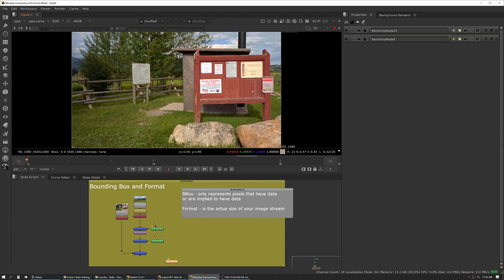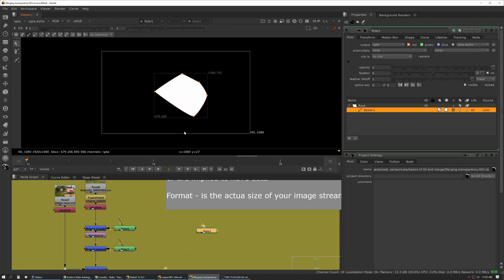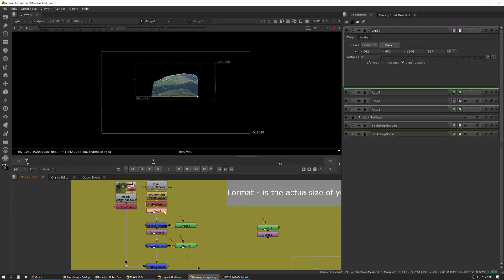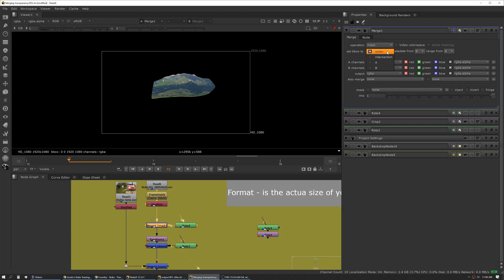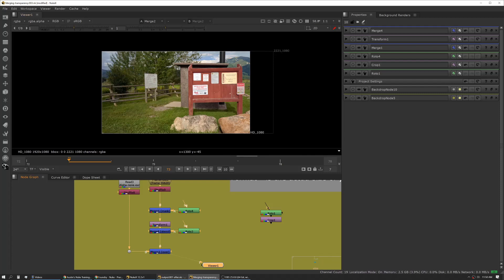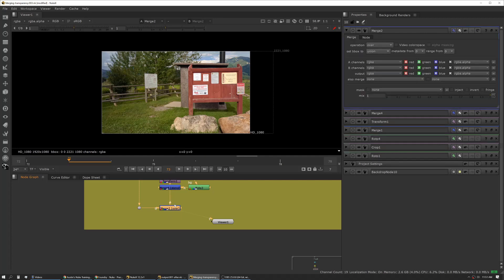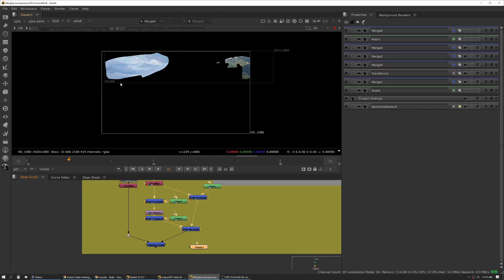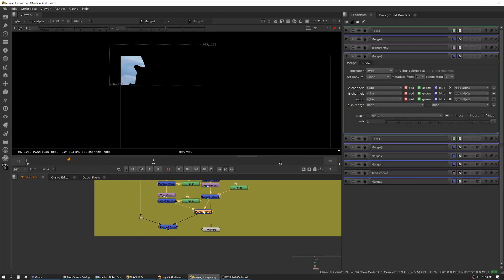Merging - 4. Format & Bounding Box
Lesson 4 of Practical Compositing in Nuke takes a deep dive into using merge operations and the math behind them.